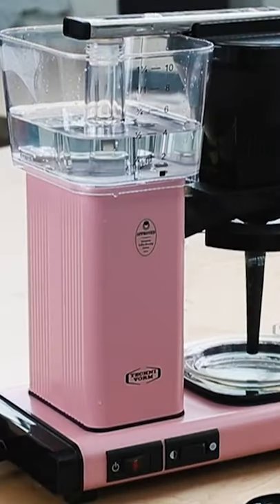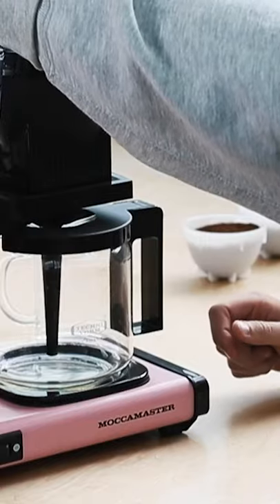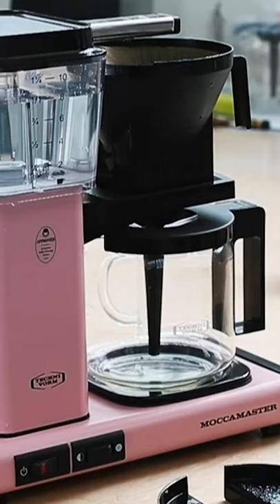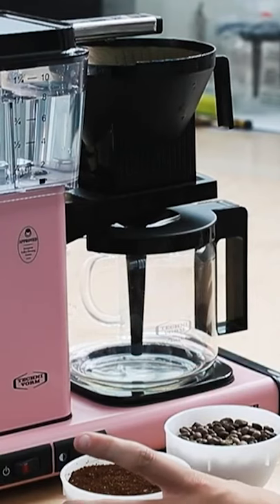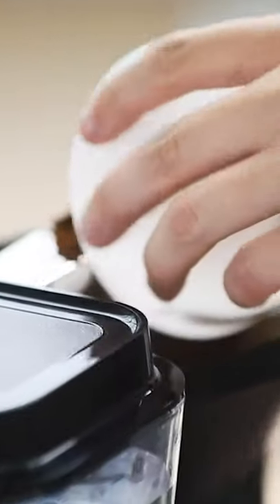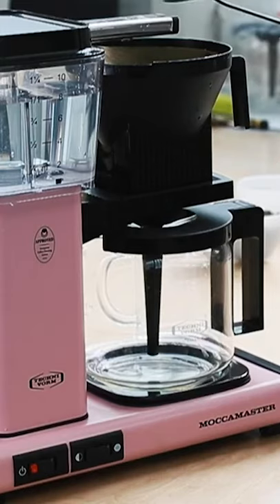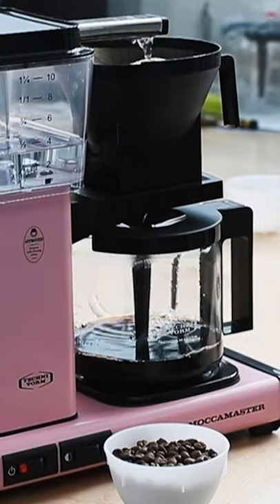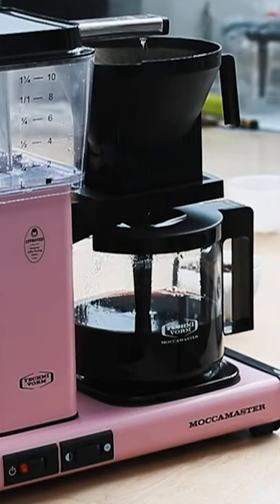Moccamaster Brew Recipe